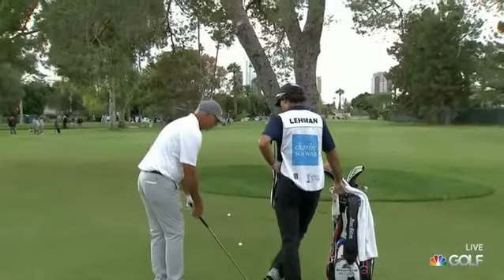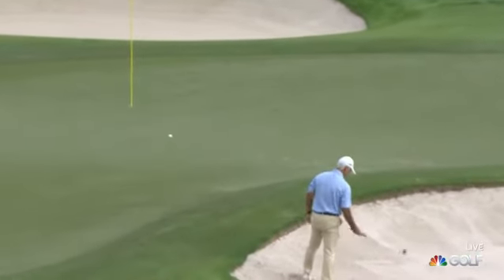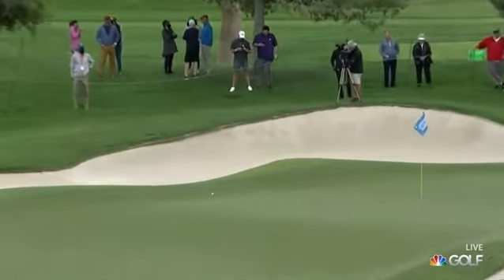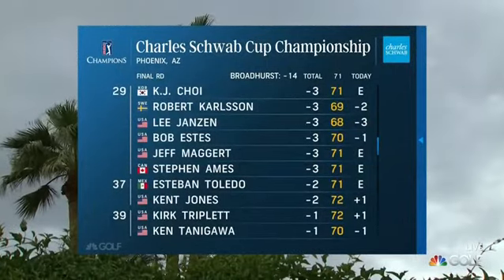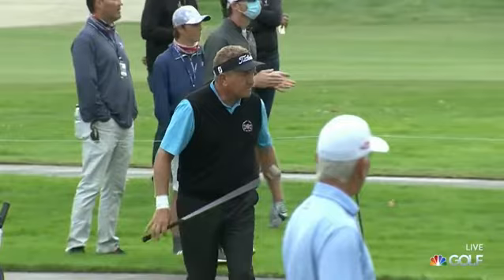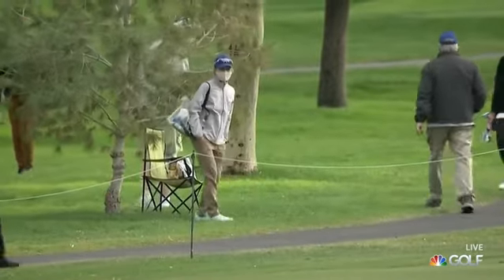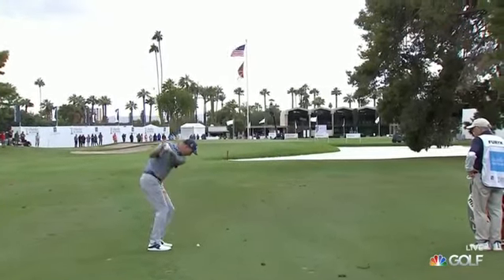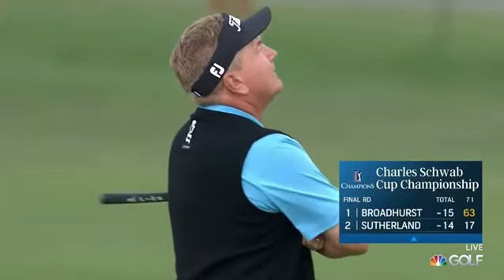Charles Schwab Cup FR, Paul Broadhurst, Kevin Shuterland